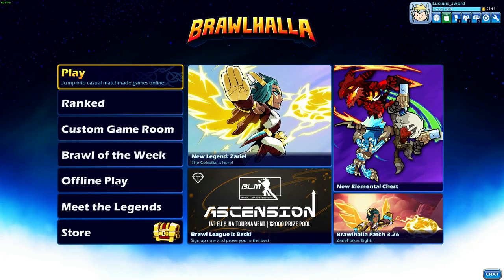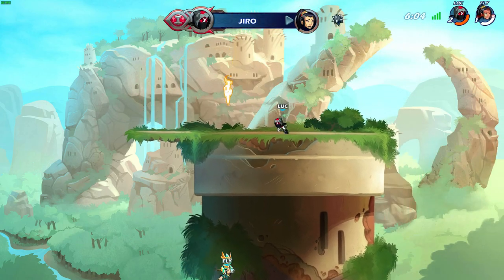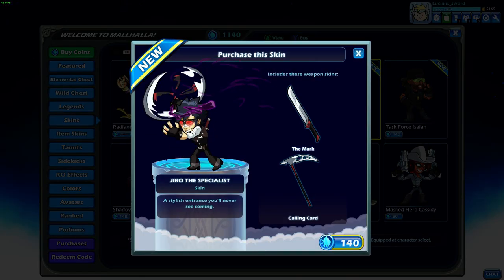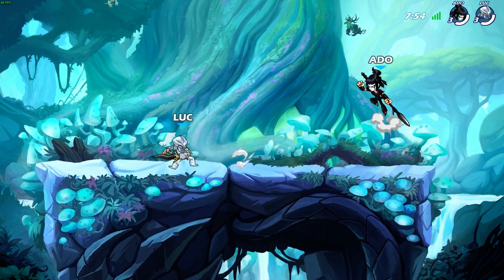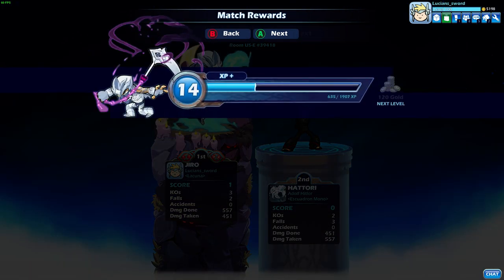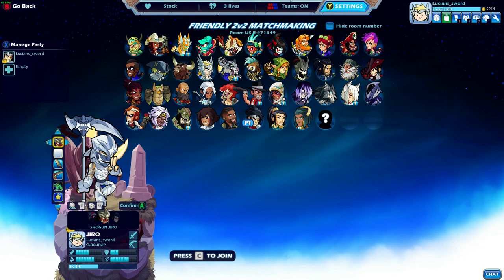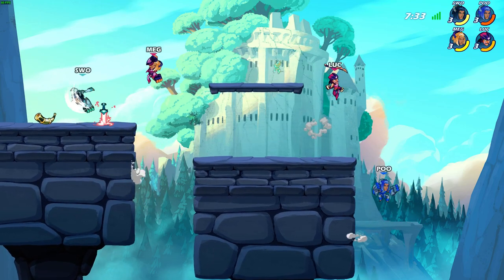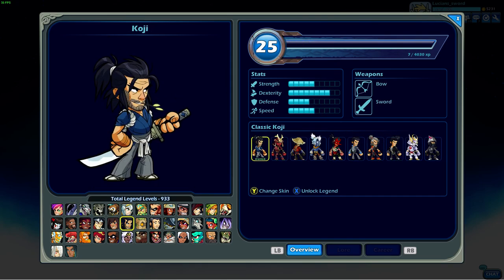Jiro - Hitler Assassin?? • + WILD CHEST • Brawlhalla 1v1 & 2v2 Diamond Gameplay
FAQ:
- I use the joysticks, not the d-pad to play.
- Microphone: Blue Yeti
- Headphones: Razer Kraken
- Keyboard: Razer BlackWidow Chroma
- Mouse: Razer Mamba Hyperflux

Computer:
Intel Core i7 4ghz
16gb ram
SSD+HDDs

About Brawlhalla